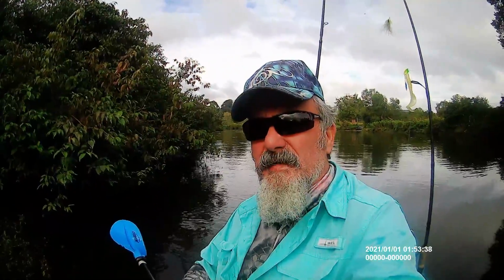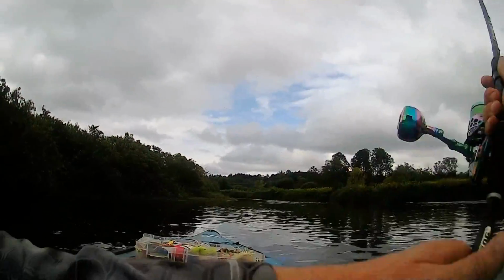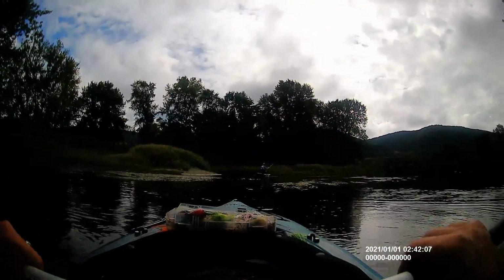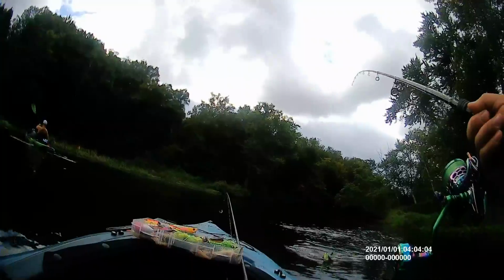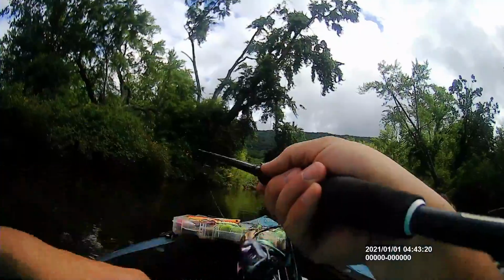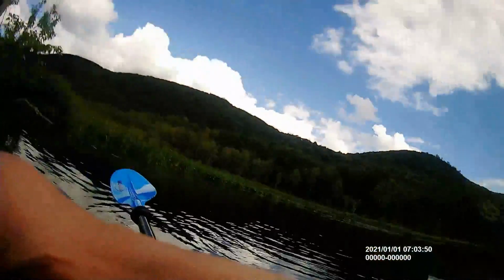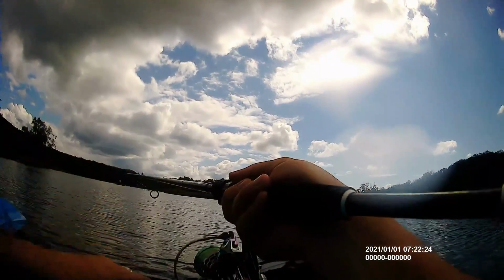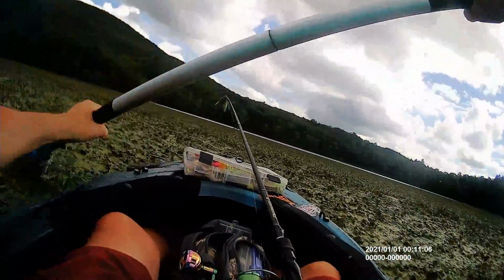Woods Pond Float, More Pike on The Housatonic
In this episode, we head down the Housatonic from above Woods Pond in a six mile kayak float targeting Pike and Bass. The river is much quieter here due to a factory dam and offers some great warm water opportunities. We also do a little talking about October Mountain, Herman Melville and the Woods Pond Clean-Up project!! Join us for a fun and maybe even informative day on the water!